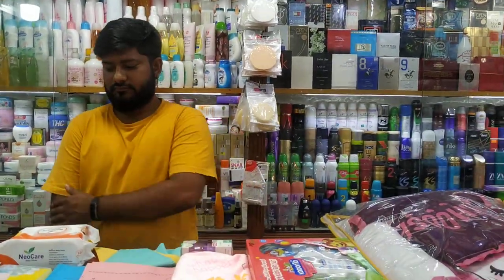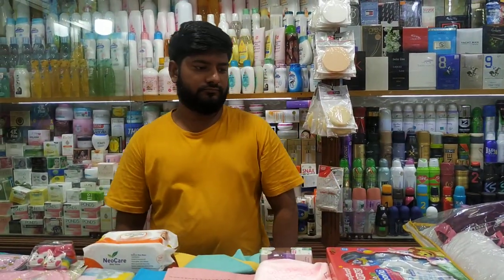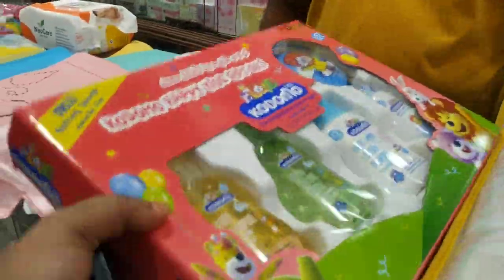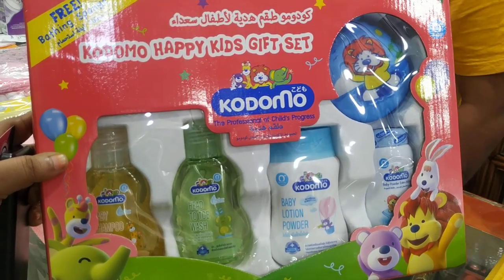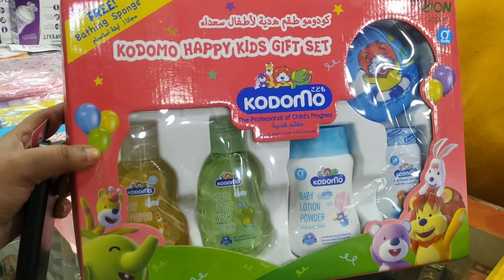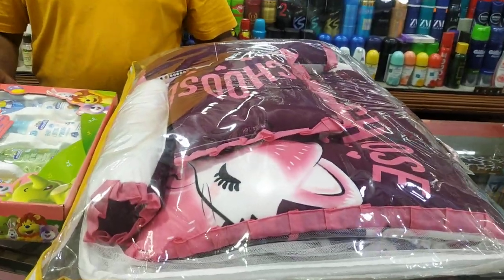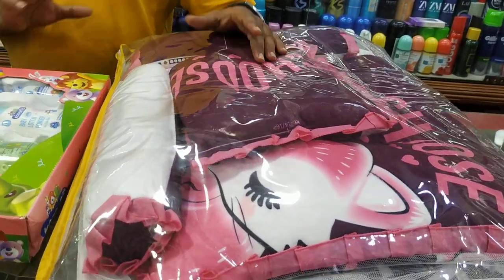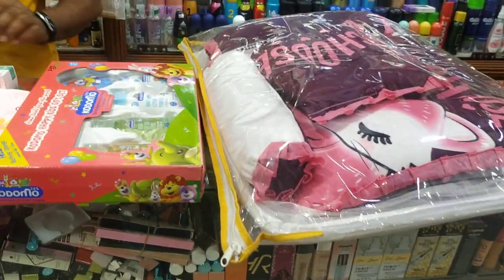শীতল অফার.2k টাকা + ১২আইটেম ছোট বাবুদের শীতের প্যাকেজ.বেডিং বক্স কস্মেটিক্স বক্স জুতা সহ ফুল সেট.